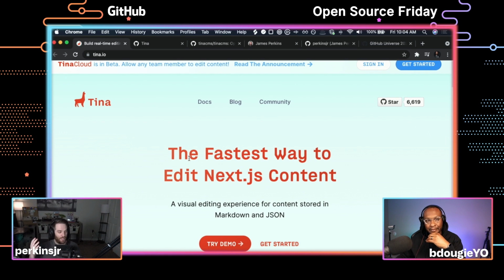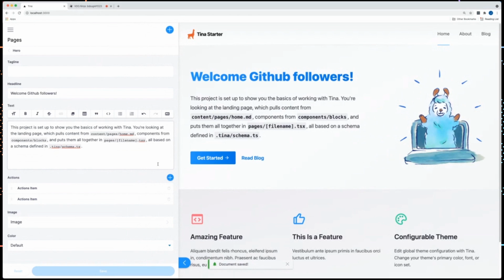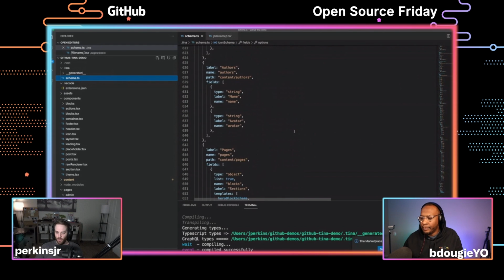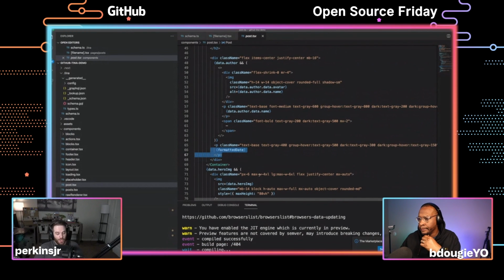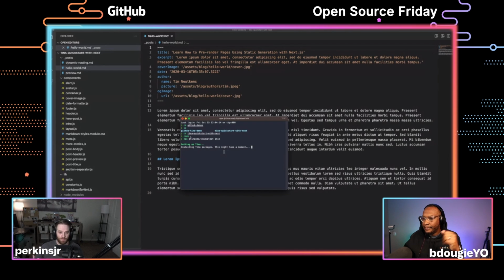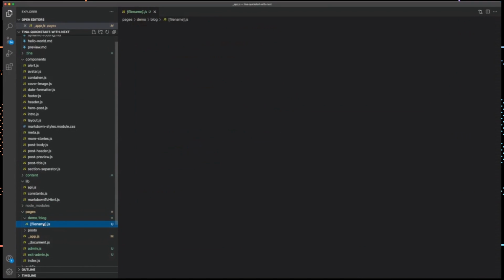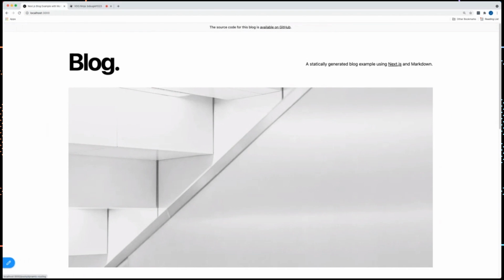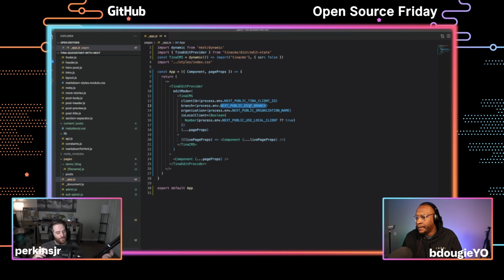Fast editing for your Next.js site - TinaCMS - Open Source Friday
@bdougie interviews the TinaCMS to team to learn how to retain the benefits of a Git workflow for your content and empower all teammates to update your website through a user-friendly interface.

0:00 - Start
0:25 - What the Jamstack is missing
2:28 - DEMO - Exploring Tina in the browser
4:26 - Tina behind the scenes
8:10 - Set up Tina in an existing Next.js site
17:29 - New features coming in Tina
21:21 - Working in open source

Thanks!